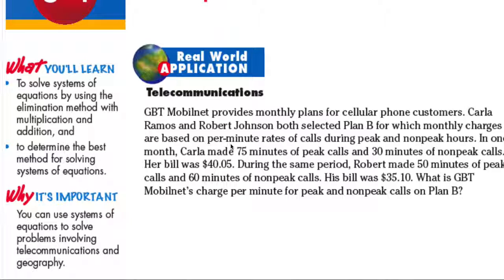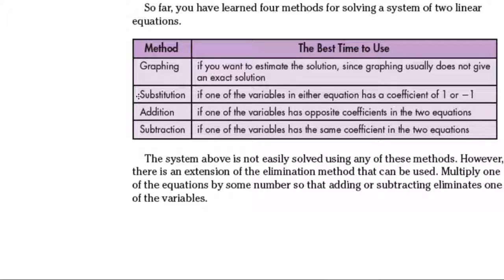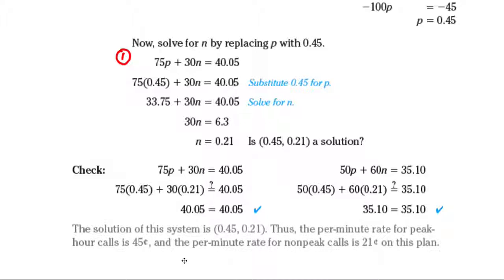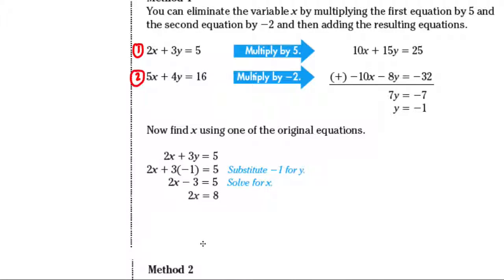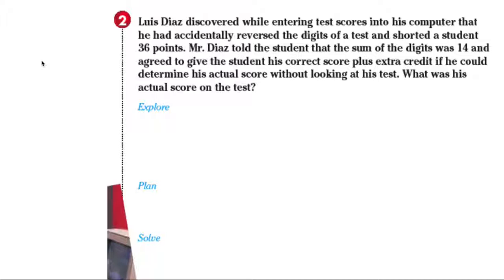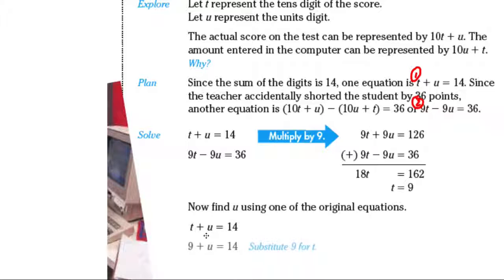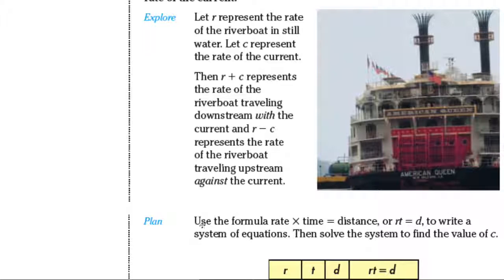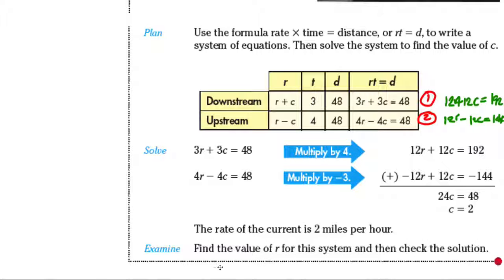8 4 Elimination Using Multiplication